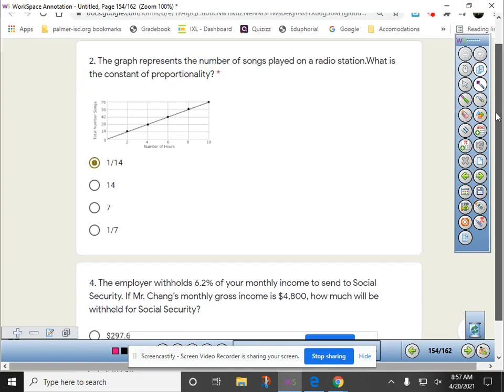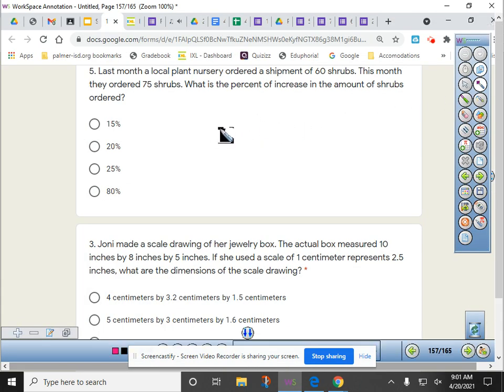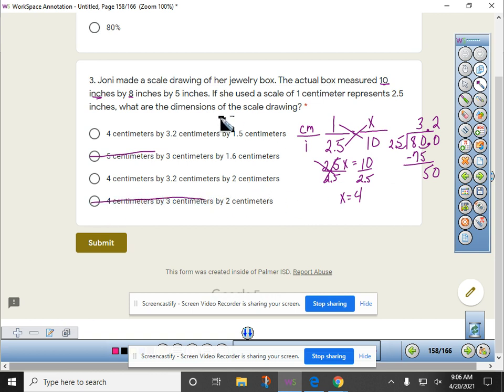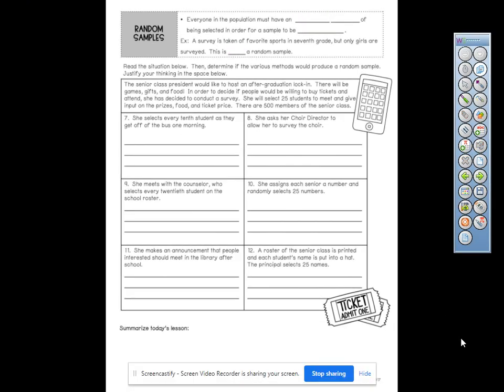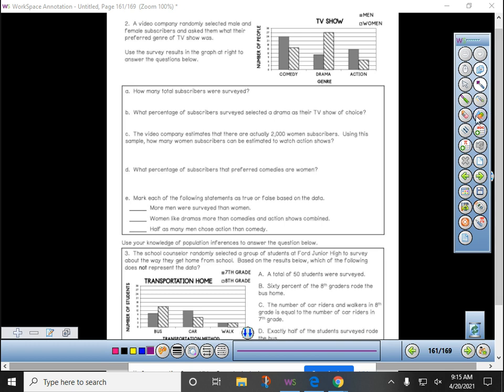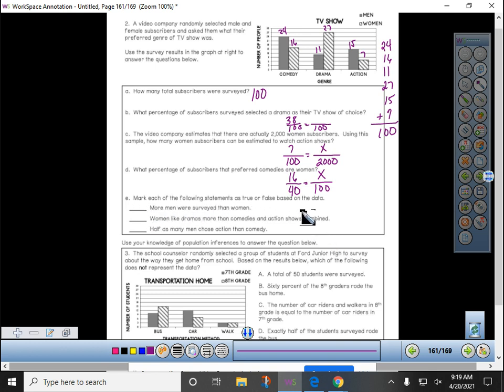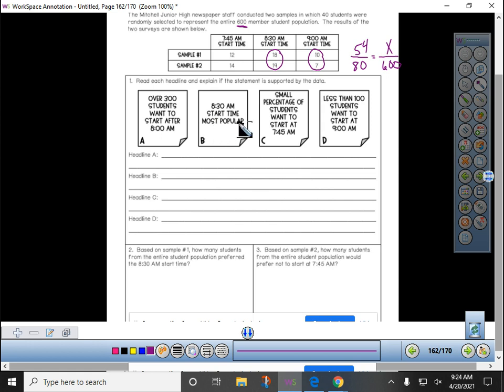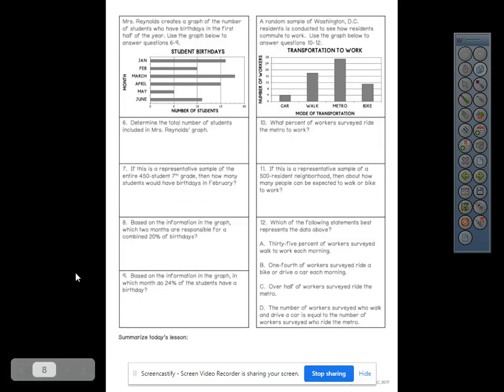Reading Data: Apr 20, 2021